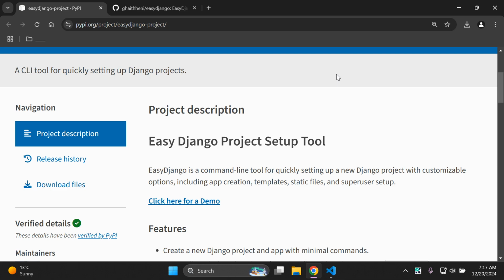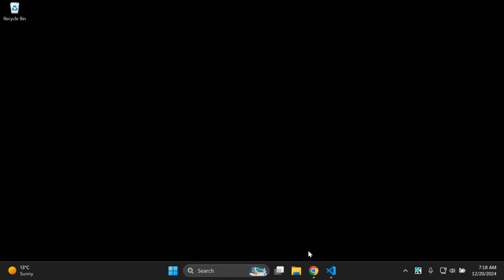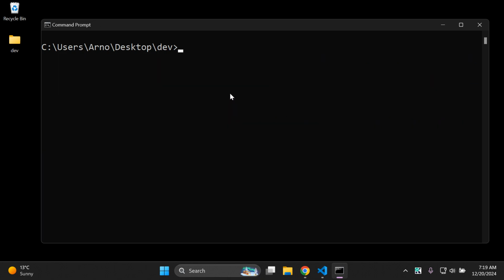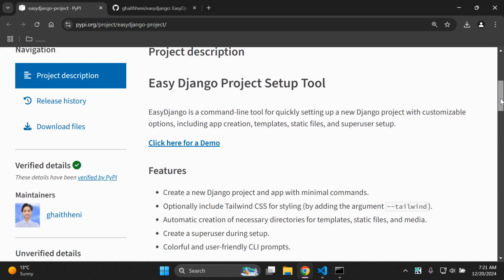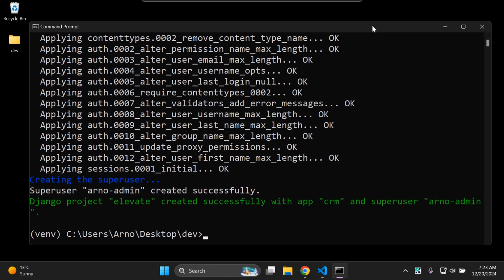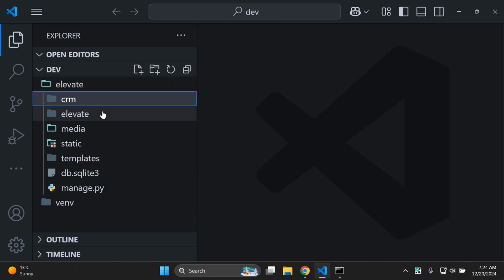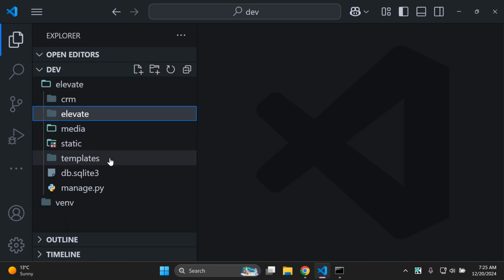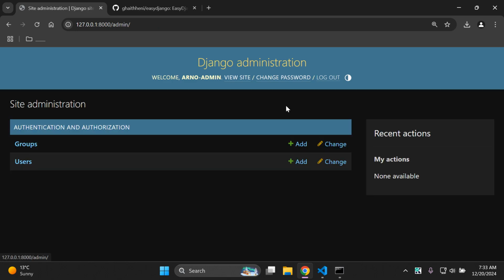Simplify Django development with custom options using the EasyDjango CLI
In this video we will learn how to integrate the EasyDjango CLI tool to quickly start our new django projects without wasting time on the tedious setups and getting straight to business with developing our applications.

❤️ SUPPORT
If you enjoy my content, consider supporting me through Stripe. Your contribution helps me to create more valuable resources. Thank you for your generosity